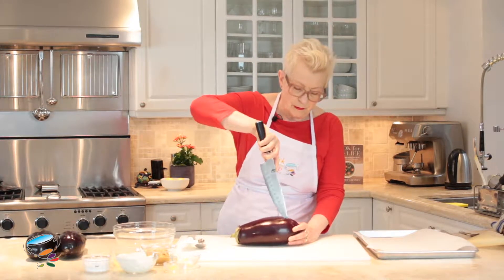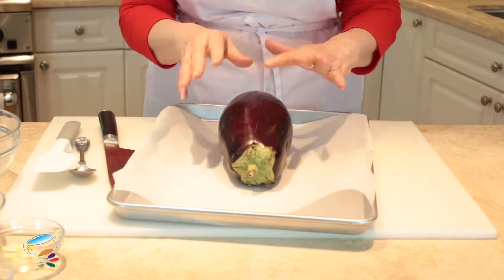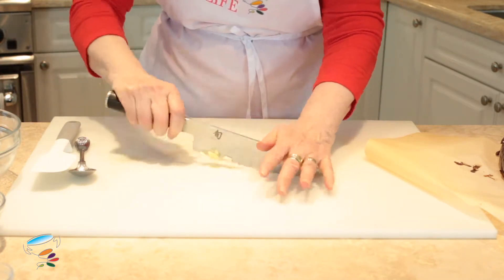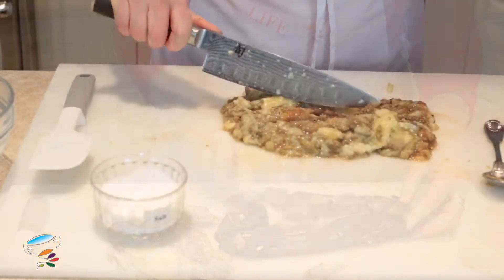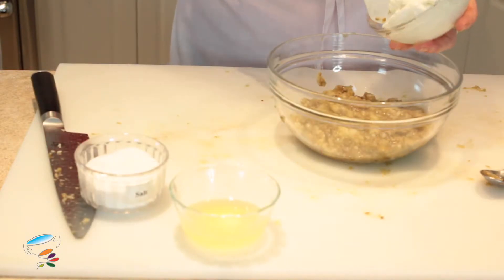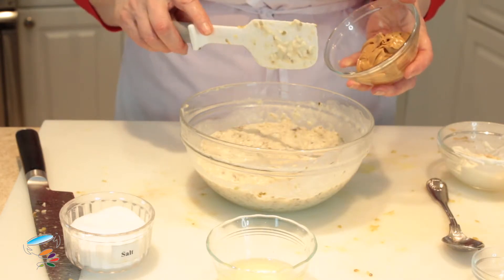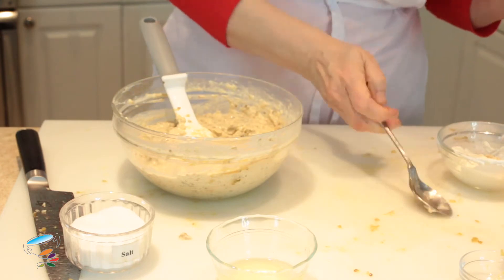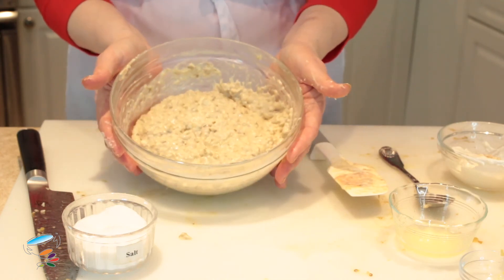Ann's Baba Ganoush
Summer is here, and when the grill is hot, it’s time to make baba ganoush! This is very easy to make, and uses items you probably already have in your fridge.